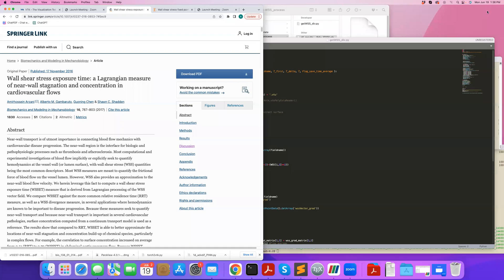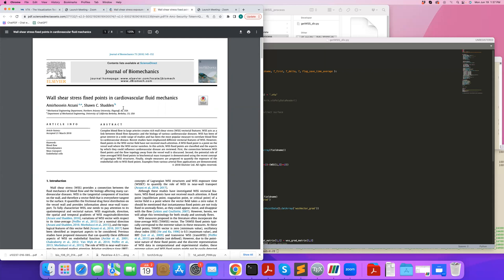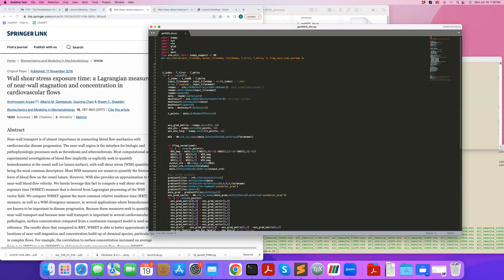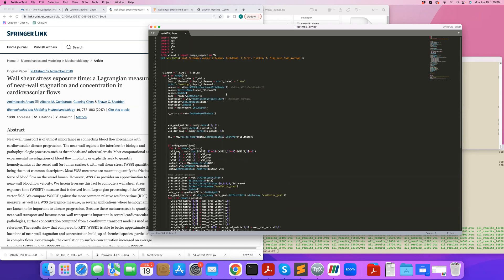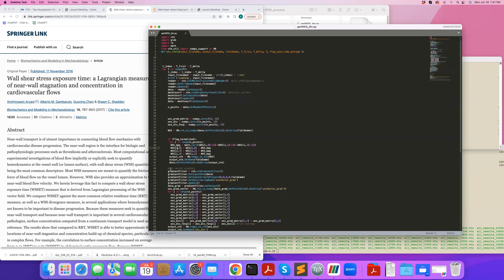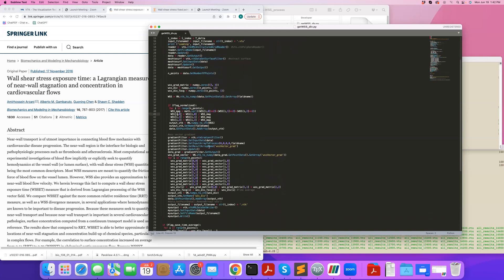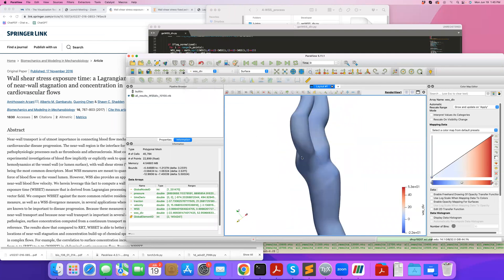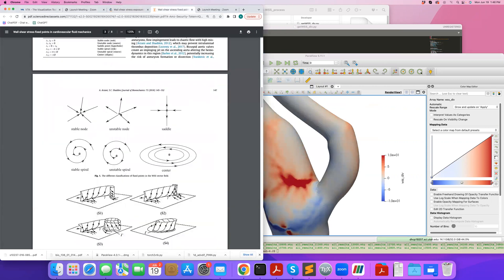Wall shear stress divergence with VTK (and note on WSS topology).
VTK tutorial series (Data processing).

Tutorial 4: Calculate wall shear stress (WSS) divergence

We demonstrate how to compute WSS divergence given WSS data from CFD simulations.

We also discuss the role of WSS divergence in topological WSS analysis and how together with normalized WSS vectors it could be used as an easy surrogate for the identification of WSS fixed points and WSS stable/unstable manifolds (compared to rigorous dynamical systems analysis).